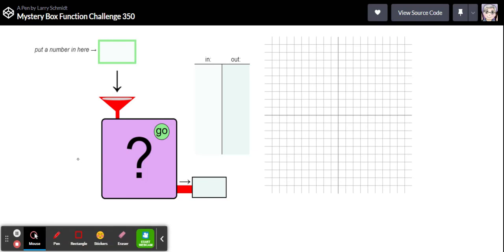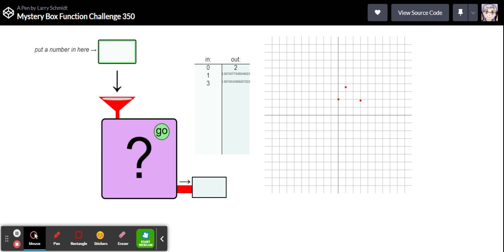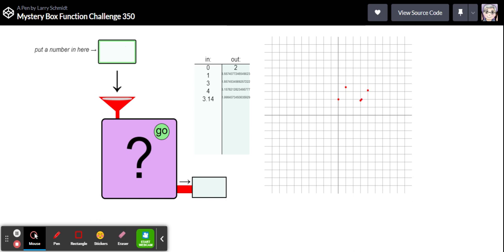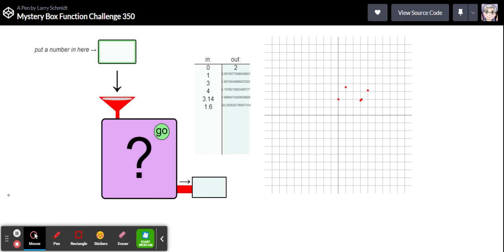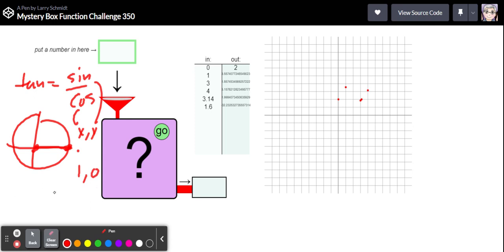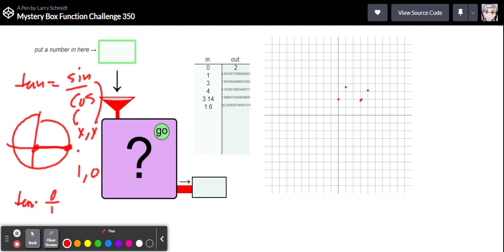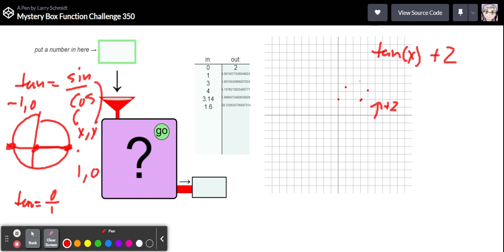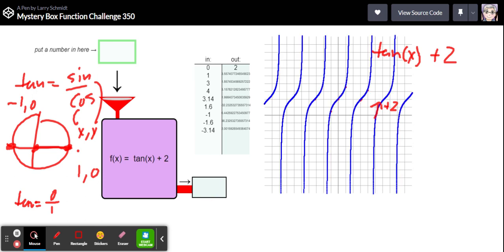Mystery Box Function Challenge 350